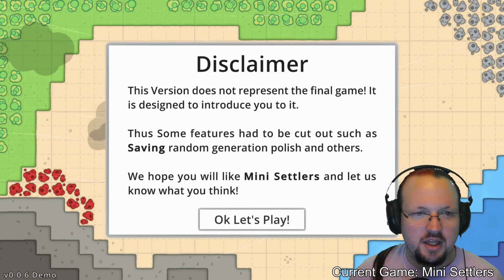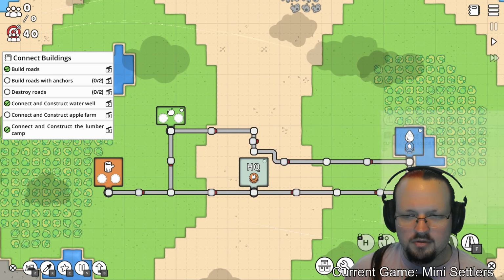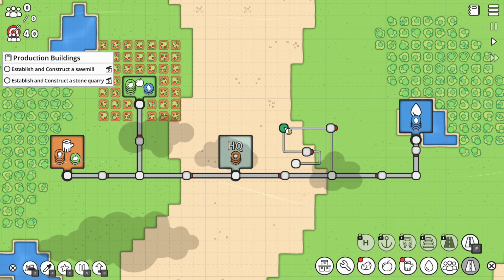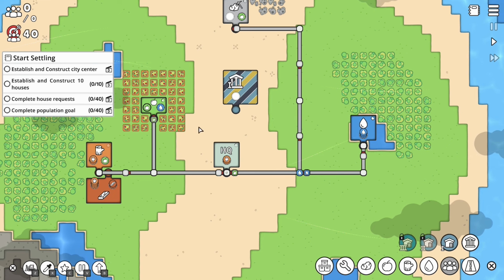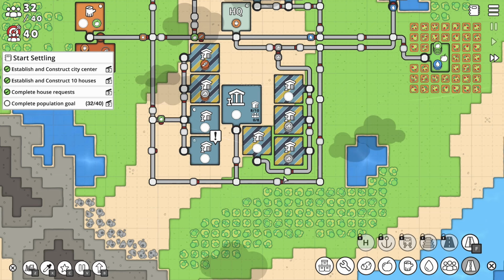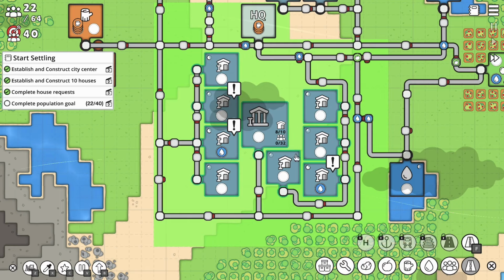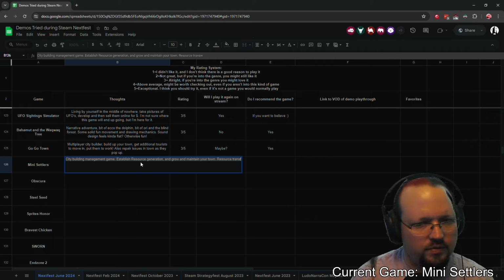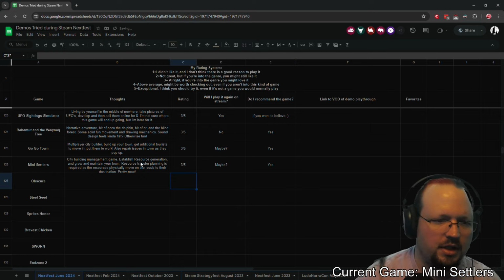Mini Settlers Demo Steam NextFest June 2024